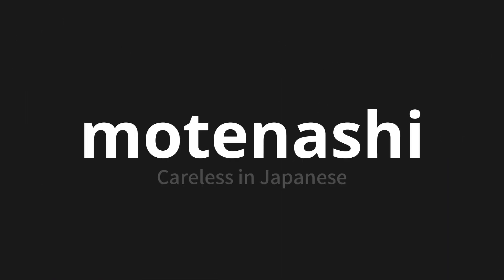How to pronounce motenashi | 持て成し (Careless in Japanese)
Master the Pronunciation of 'motenashi | 持て成し' - which means : Careless in Japanese 📝 with @PronunciationJapanese 🎓🗣️ - [Your Guide to Japanese]

Learn to pronounce 'motenashi' perfectly in Japanese with our easy and engaging tutorial by @PronunciationJapanese! 📖📽️ In this comprehensive video, we provide you with native speaker examples 🗣️👂 and phonetic breakdowns 🎵 to ensure you get the pronunciation just right.